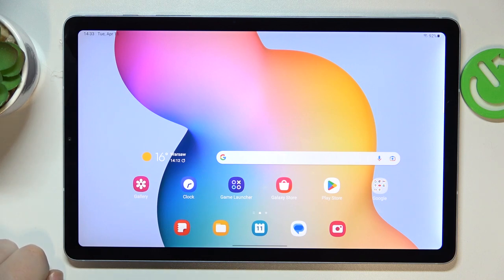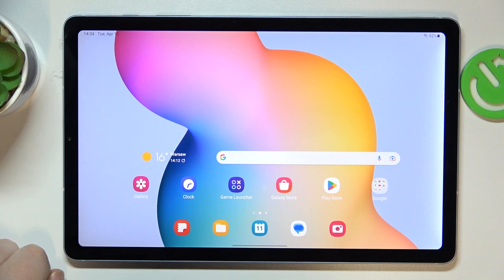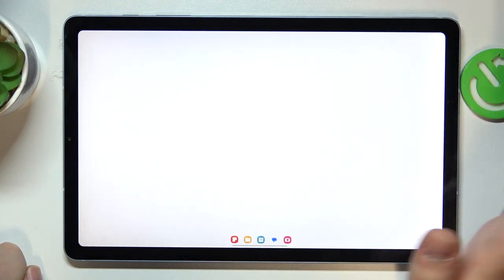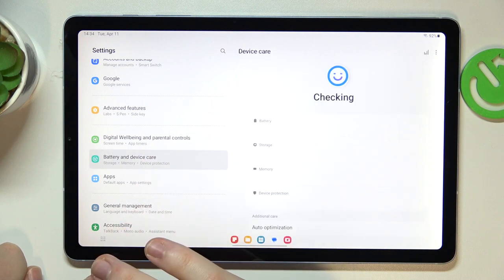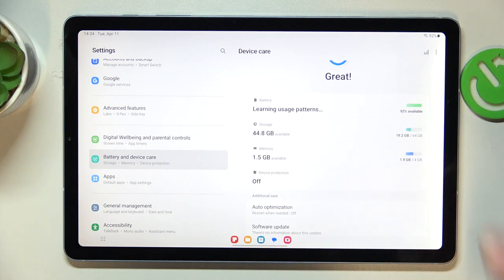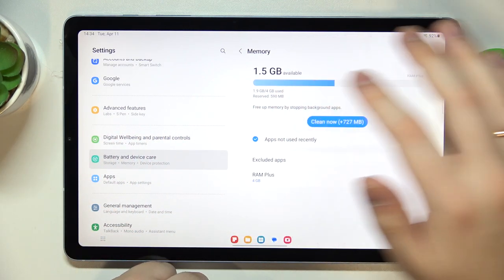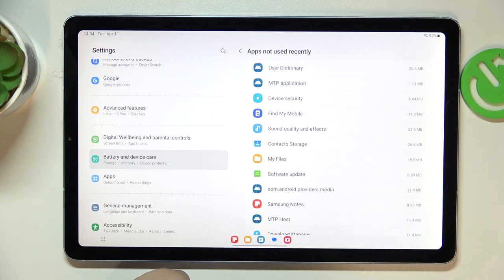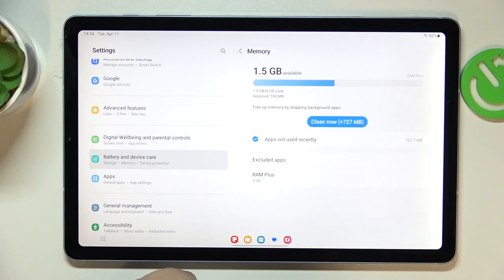How to Check Available RAM in SAMSUNG Tab S6 Lite 2022 - Check Space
If you're wondering how much RAM you've got left in your SAMSUNG Tab S6 Lite 2022, then here we are coming to show you! In this tutorial, we would like to guide you to the proper section, thanks to which you'll be able to find the necessary information. Thanks to this you'll be able to always control how much RAM you've got available. So let's follow all shown steps and find out how much RAM you've got.

How to check available RAM in SAMSUNG Tab S6 Lite 2022? How to see available RAM in SAMSUNG Tab S6 Lite 2022? How to find RAM info in SAMSUNG Tab S6 Lite 2022? How to find RAM space info in SAMSUNG Tab S6 Lite 2022?